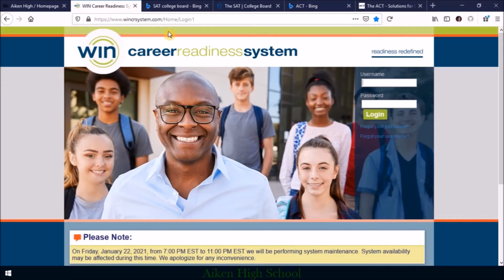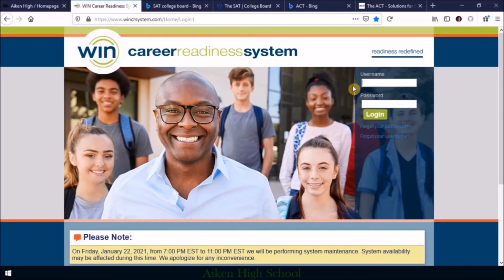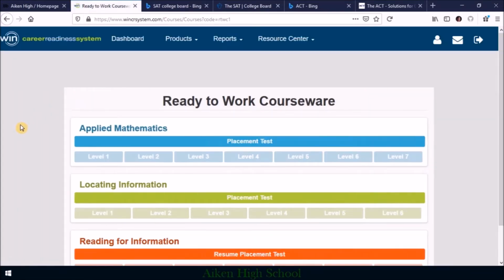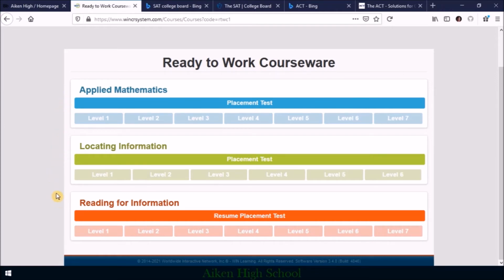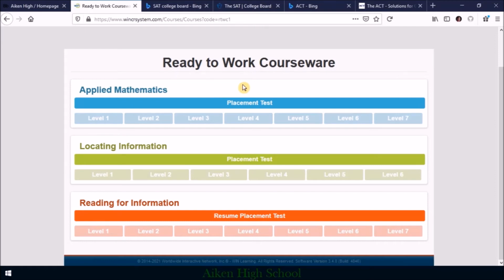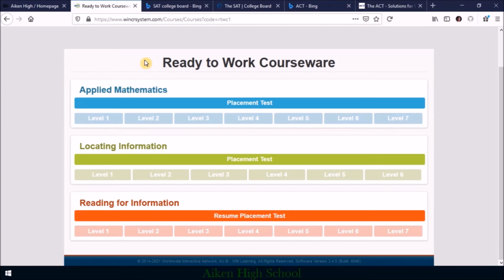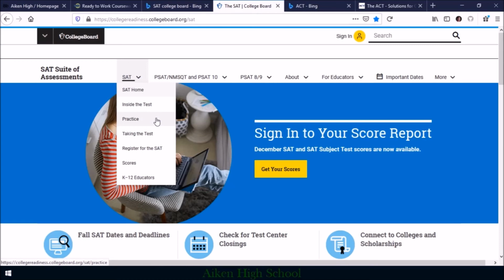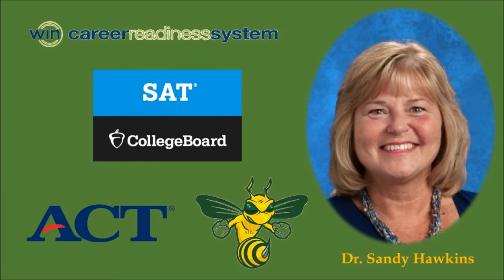WIN College and Career Readiness